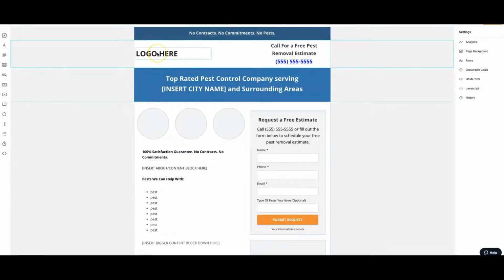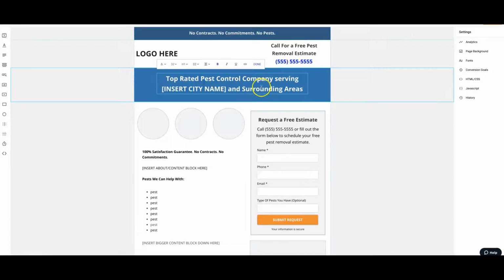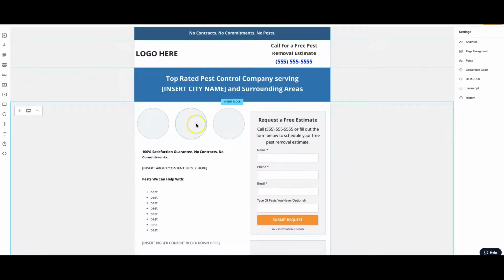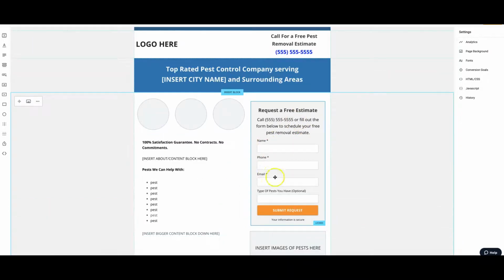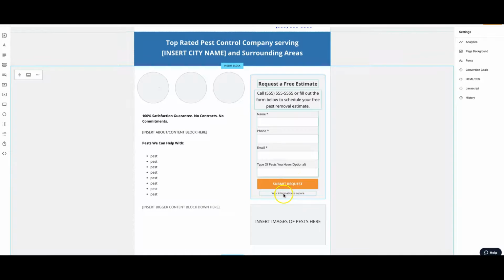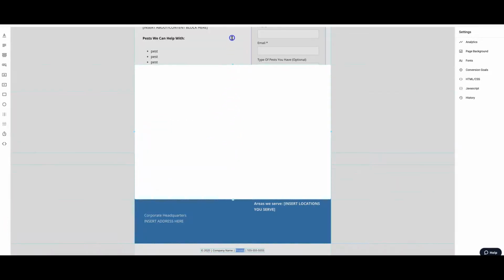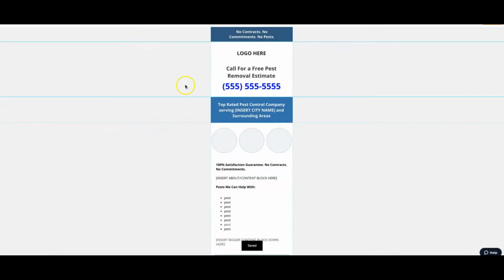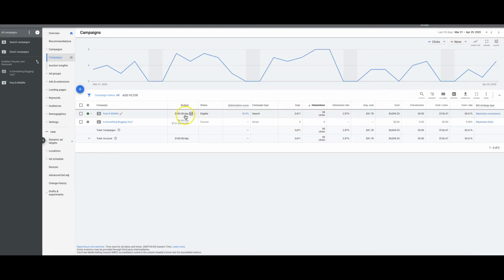Instapage Example | Template That CONVERTS OVER 30%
Instapage Landing Page Examples | Template That CONVERTS OVER 30%
Instapage Example.

In this video I walk through a Pest Control landing page example that we are using in a LIVE Google Ads campaign that is currently converting at 30%. This Instapage landing page is CRUSHING it!